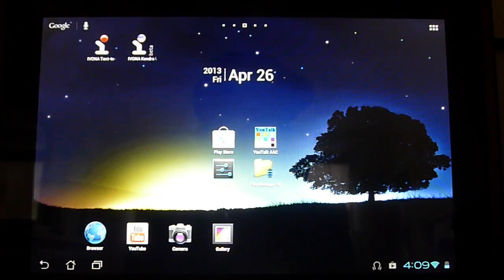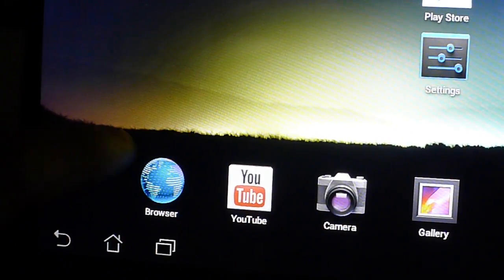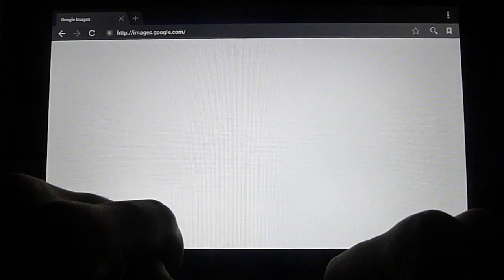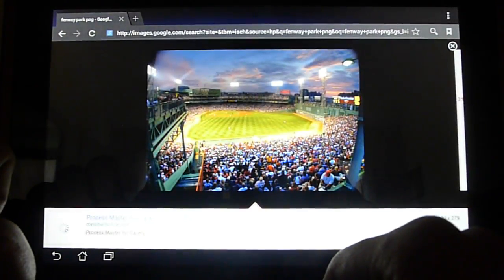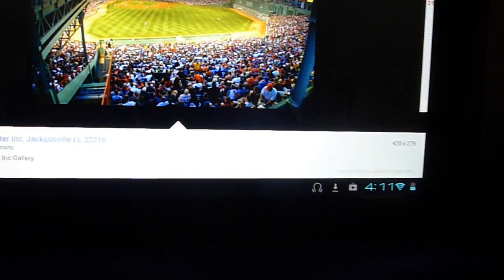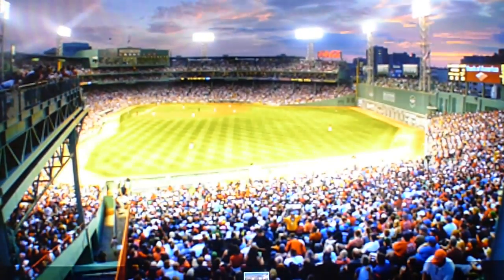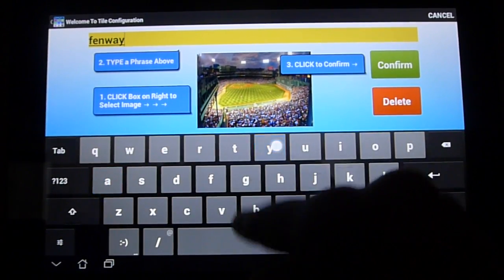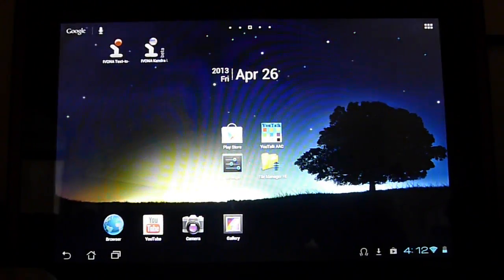How To: Saving Images on Tablet using Tablet Internet Browser - YouTalk AAC for Android